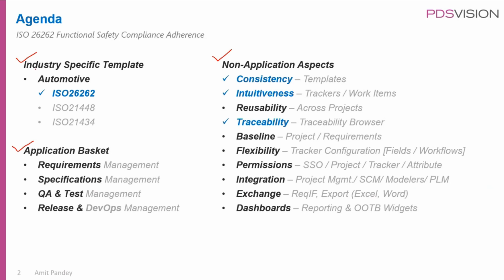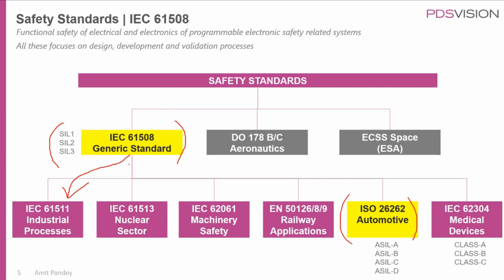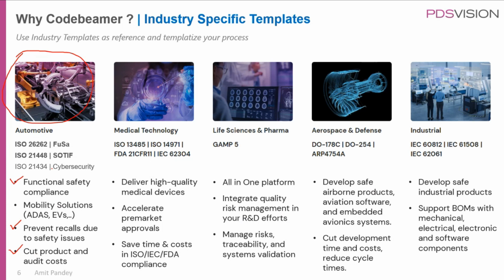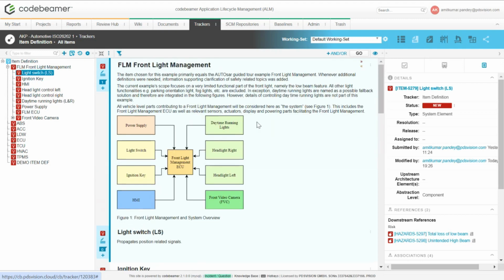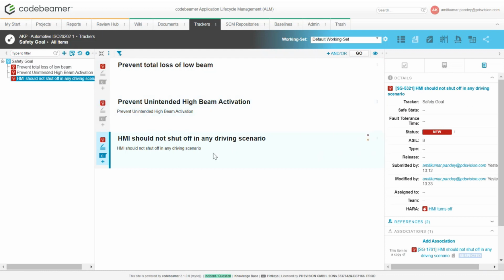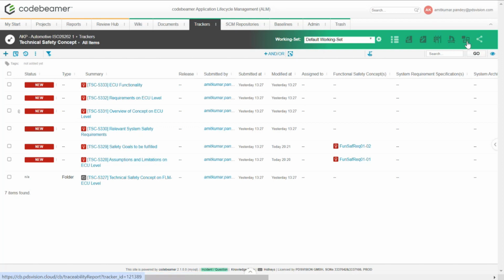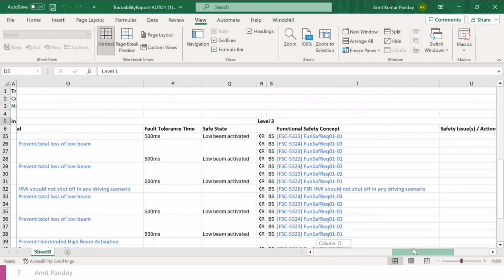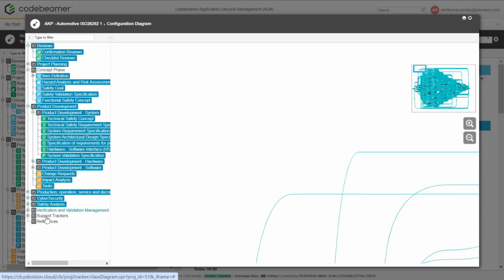PDSVISION | Ensuring Automotive Safety and Compliance Adherence with PTC Codebeamer ISO-26262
Ensuring Automotive Safety and Compliance Adherence with PTC Codebeamer ISO-26262
- Learn how to simplify ISO 26262 compliance with templates using PTC Codebeamer
- Explore how Codebeamer can simplify Requirements, Specification, QA & Testing, and Release management
- Discuss how a templated approach can help you achieve consistency, intuitiveness, and traceability